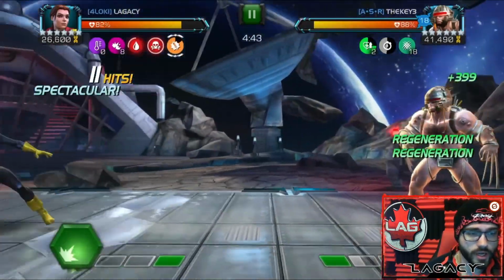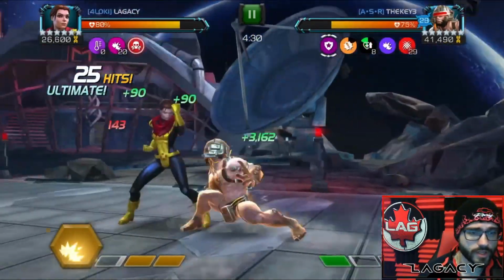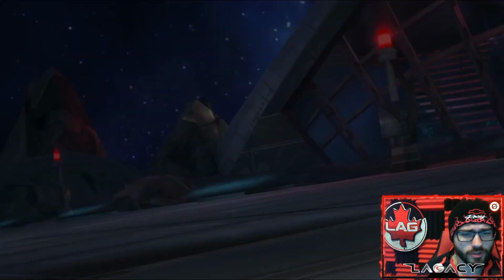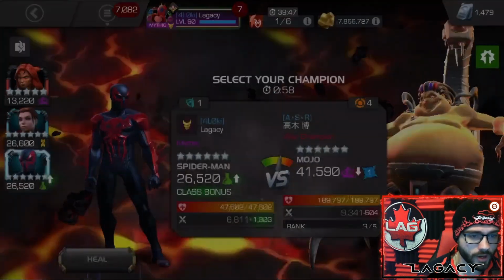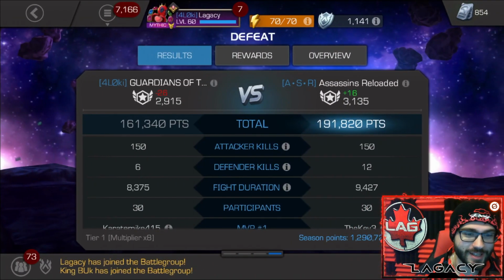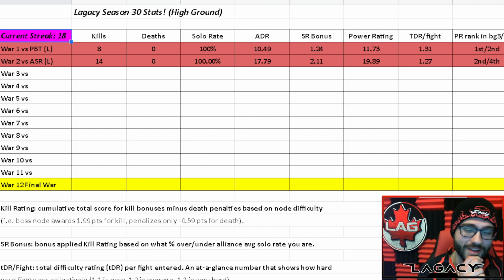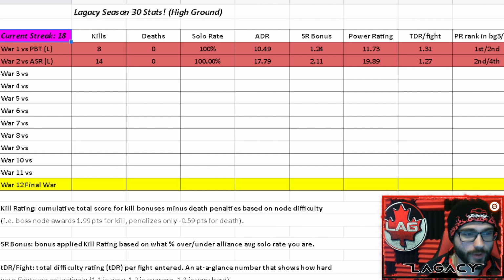AW 4Loki vs ASR! Kitty Goes God Mode Activated! Season 30 War #2! - Marvel Contest of Champions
Yooo guys back today for season 30 war #2 we bringing kitty pryde again and she goes god mode!